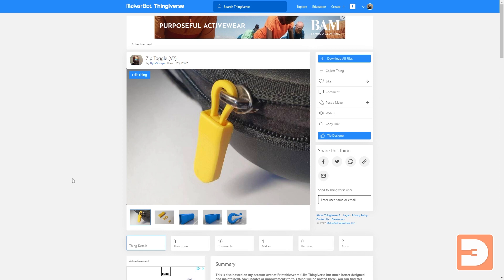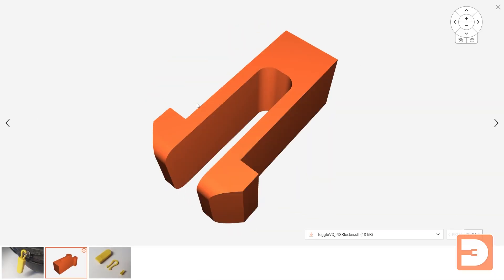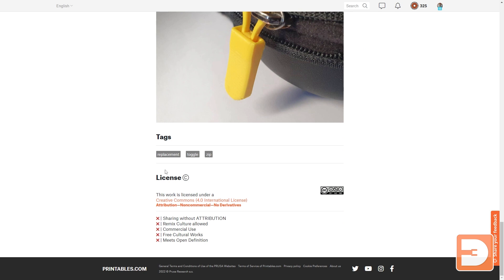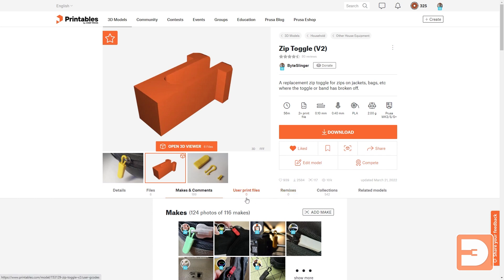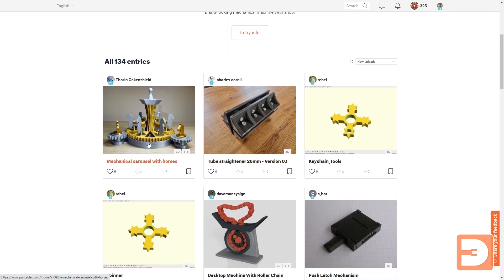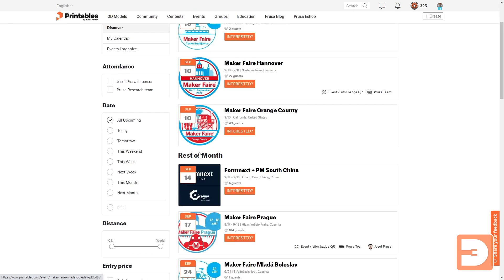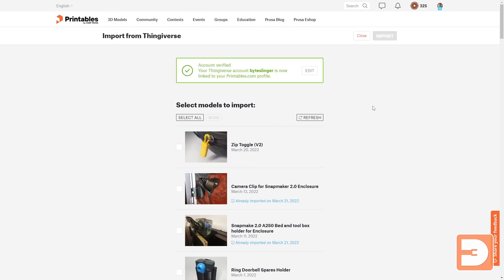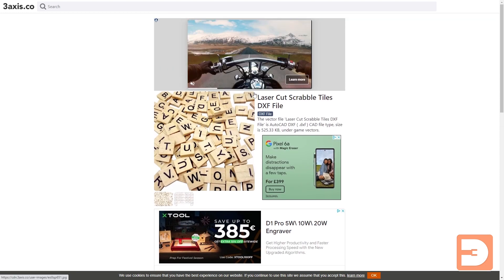Why Printables is what Thingiverse should have always been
It's time to put Thingiverse under the microscope.
It's been a long term yet unreliable companion of the 3D printing community, but now Prusa's shown up with the new kid on the block Printables.com, and it may just be what we've always wanted.

CHAPTERS
0:00 - Intro
0:23 - The issues with Thingiverse
1:17 - Introducing Printables.com
1:57 - Comparison
5:41 - Competitions
7:33 - Other Printables features
7:59 - Summary
8:18 - How to move your catalogue
9:11 - My hopes for the future